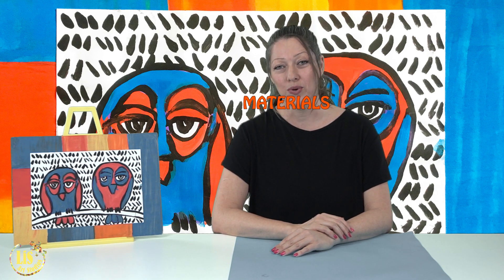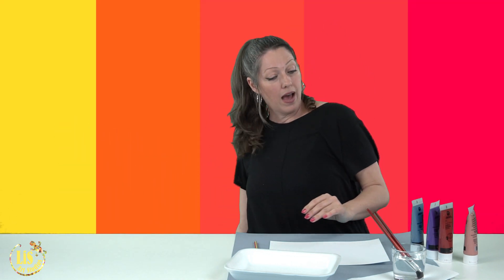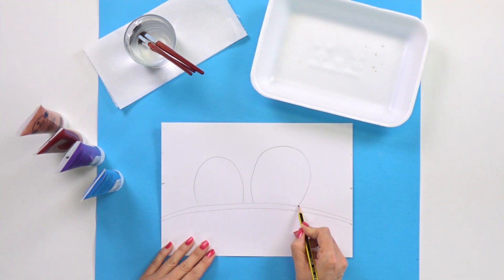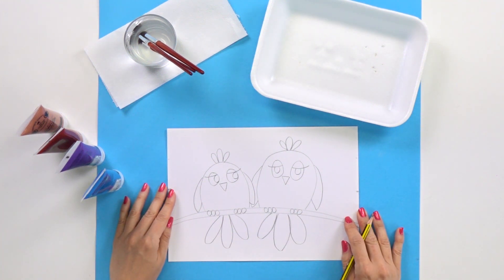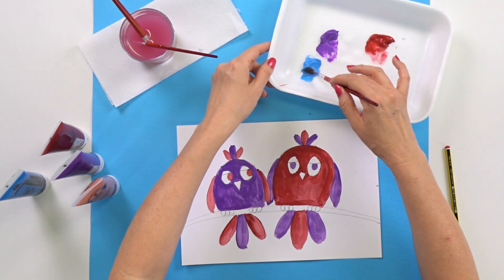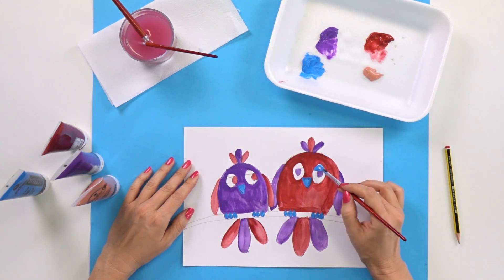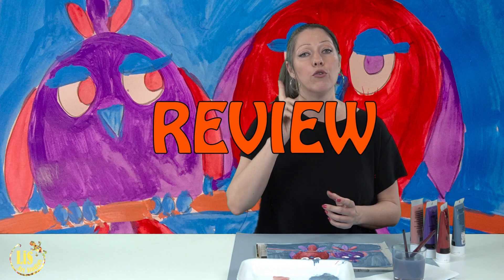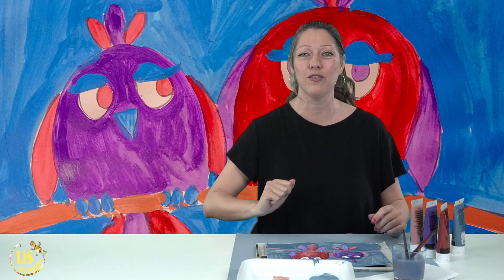ART Bird PAINTING for Children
G4L4S1 Inspired by LEBO